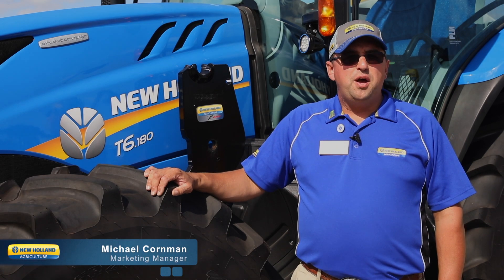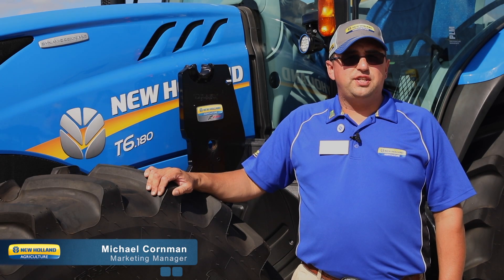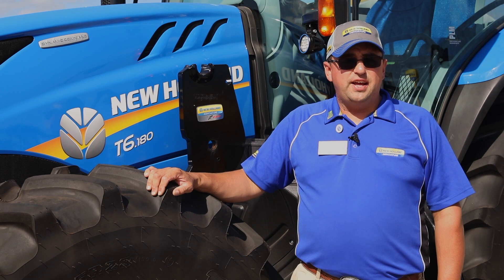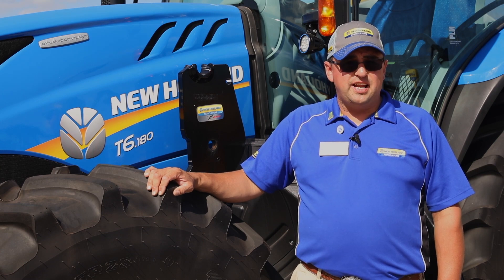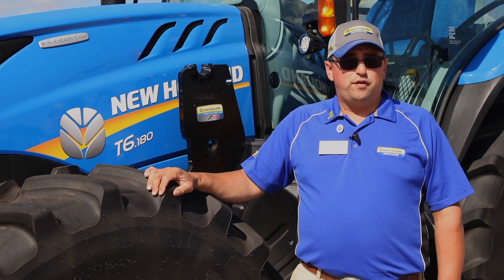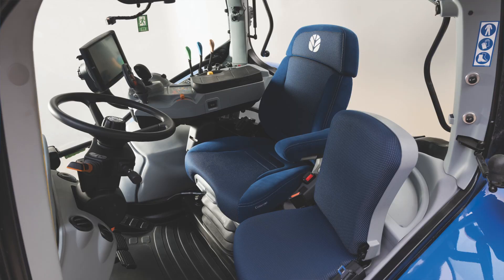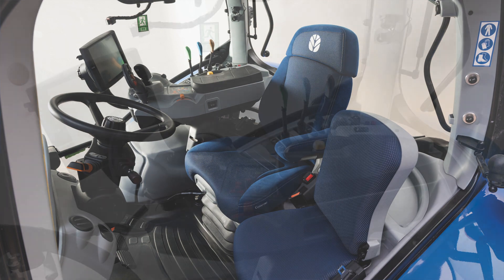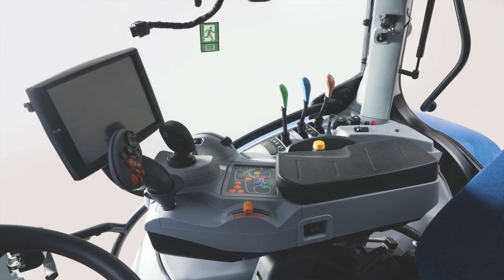Machinery Minute: T6.180 Dynamic Command Tractor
The T6.180 Dynamic Command™ tractor can be summarized in three words: Power, comfort, and productivity. With an up to 42% torque rise, this machine delivers power when you need it. Plus it features a dual clutch with three ranges, and eight gears in each range for efficient productivity an all applications.

For more information and specifications on New Holland's T6 lineup,